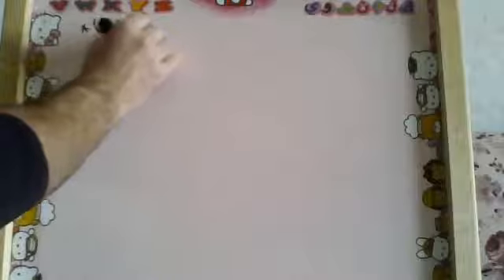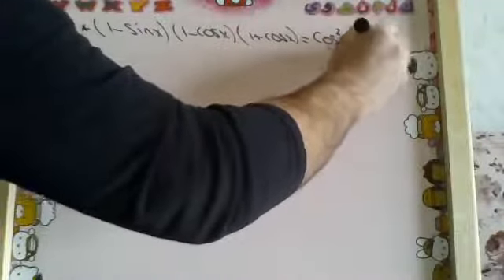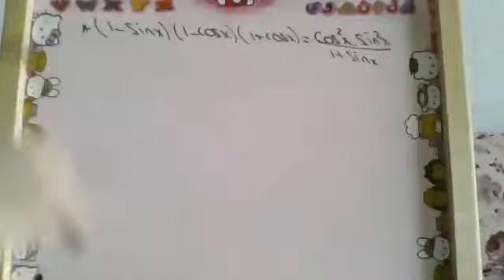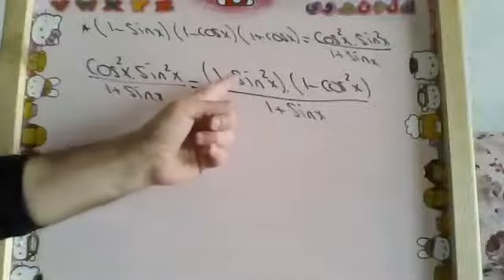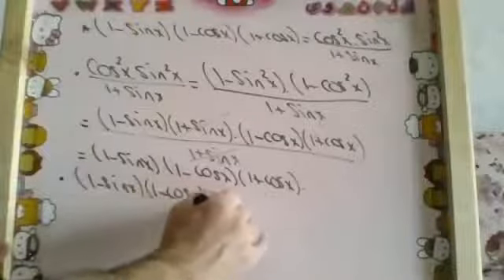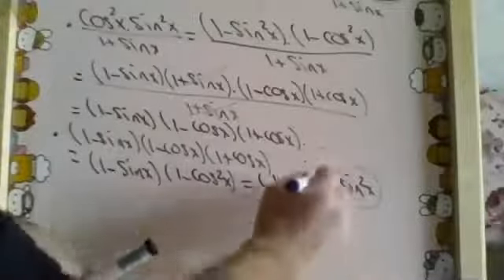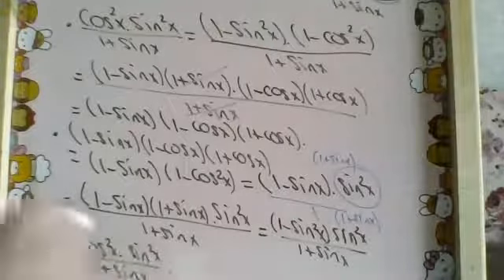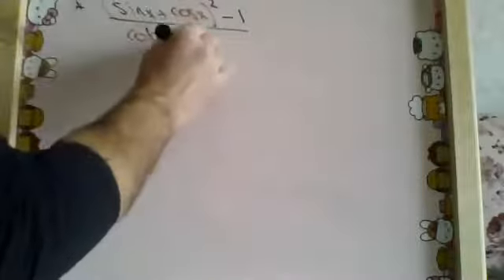trigonometric identities outside ex